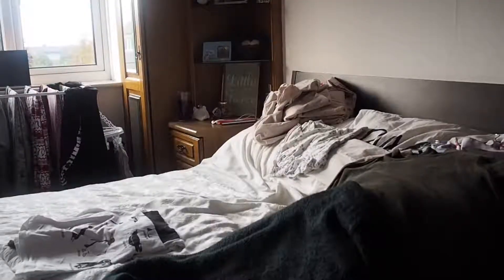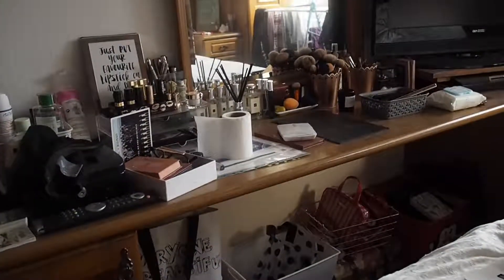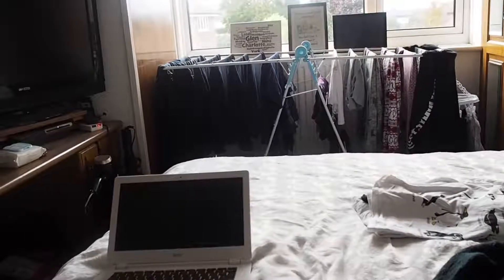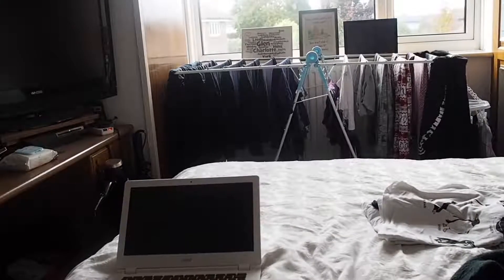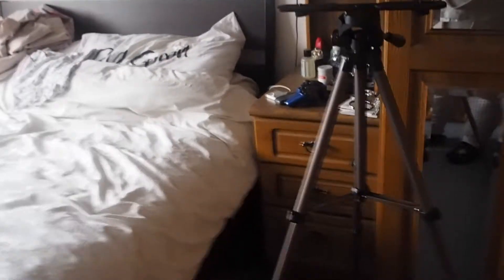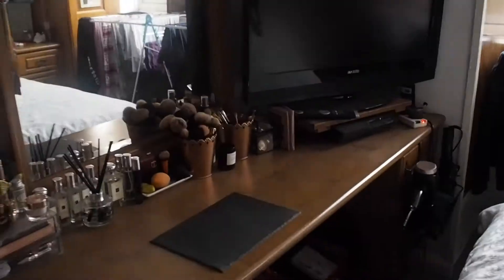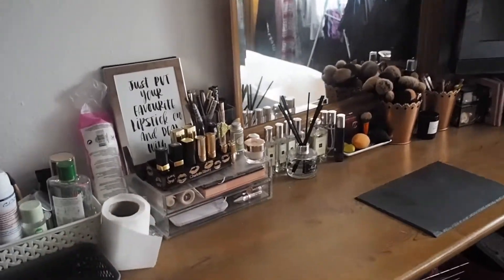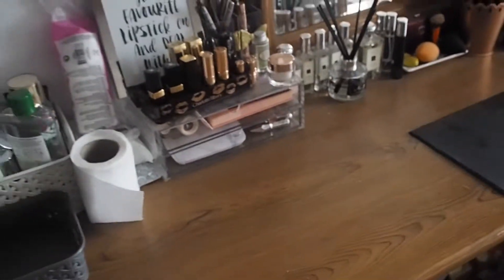Bedroom Speed Clean | Vlogtober Day 16 | Lottiemxo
Day 16 of Vlogtober. Watch me speed clean our bedroom.

ABOUT ME:
Hey! I'm Lottie. I'm a 24 year old beauty and lifestyle blogger and YouTuber from Kent UK.

EDITED WITH:
IMOVIE